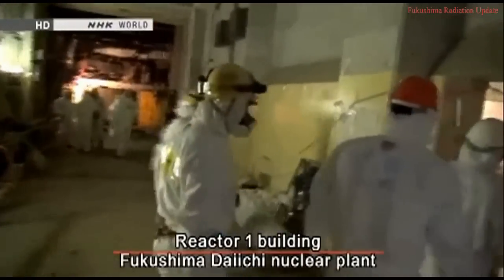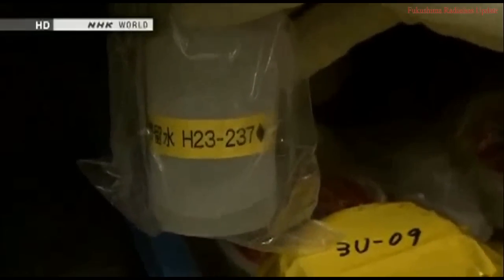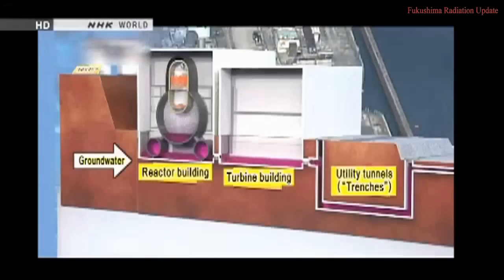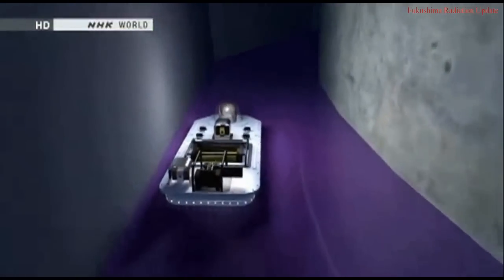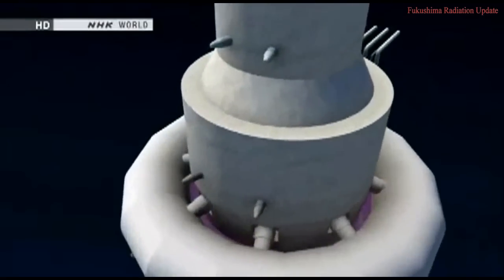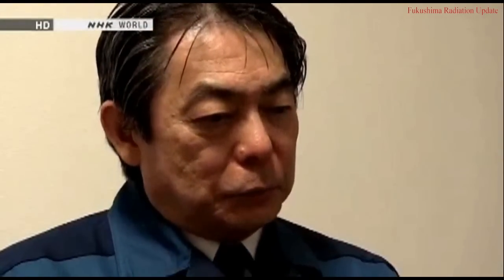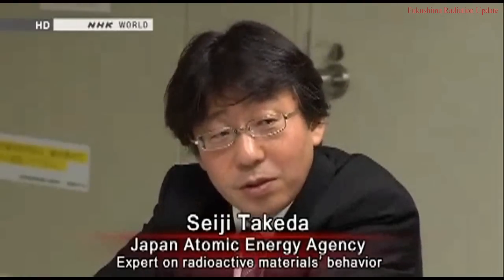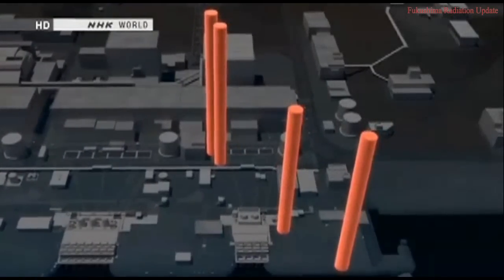FUKUSHIMA UPDATE 2017: HIDDEN CRISIS EXPOSED.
FUKUSHIMA NUCLEAR DISASTER UPDATE 2017 : HIDDEN CRISIS EXPOSED